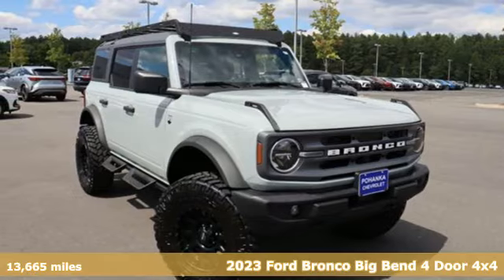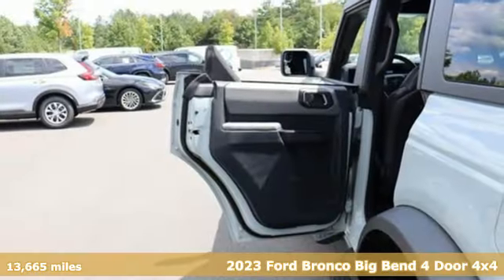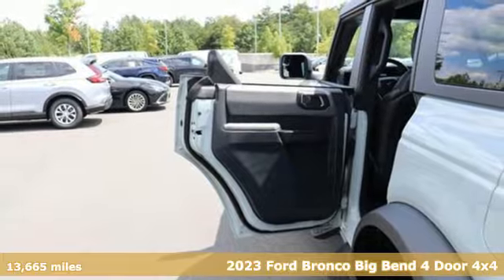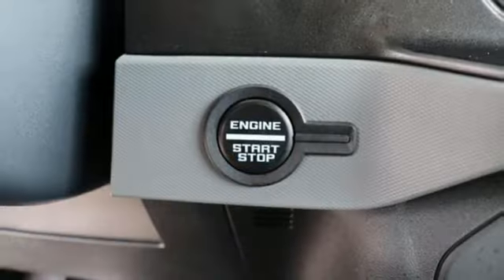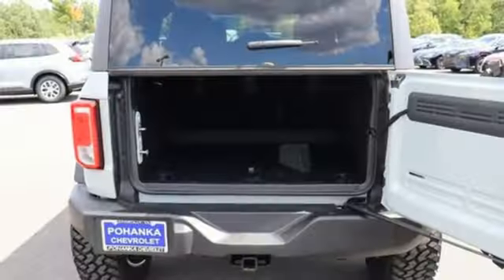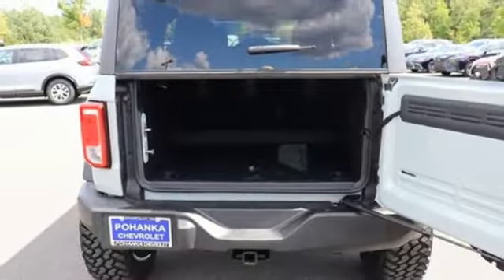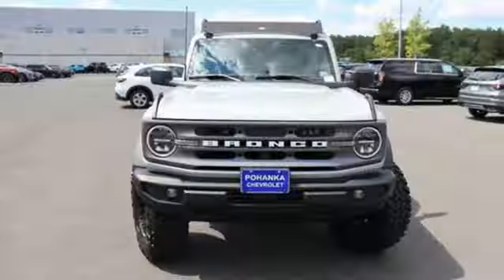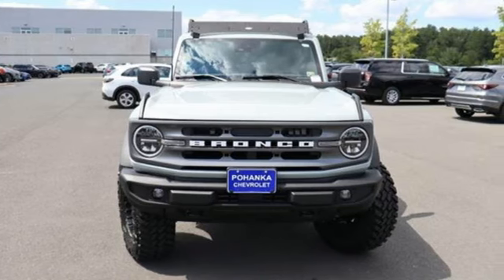Used 2023 Ford Bronco Manassas VA Chantilly, MD TRR283988A - SOLD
Year: 2023
Make: Ford
Model: Bronco
Trim: Big Bend
Engine: EcoBoost 2.7L V-6 port/direct injection, DOHC, Ti-VCT variable valve control, twin turbo, regular unleaded, engine with cylinder deactivation and 315HP
Transmission: Automatic
Color: Cactus Gray
Interior: Dark Space Gray w/Black Onyx
Mileage: 13665
Stock #: TRR283988A
VIN: 1FMDE5BH8PLB81341
bVehicle Details/bbrFor sale at our dealership is a pristine 2023 Ford Bronco Big Bend with only 13,651 miles on the odometer. This rugged SUV is equipped with a 4WD system and a robust 4-cylinder, 2.3L engine, ensuring a powerful and reliable performance both on and off the road. The Bronco Big Bend comes with a range of impressive features designed to enhance your driving experience. For your peace of mind, this vehicle is a CARFAX 1-Owner, indicating its well-maintained history. Safety and convenience are prioritized with the included Back-Up Camera, making parking and reversing easier than ever. Additionally, the Off-Road Package ensures you are well-equipped for any adventure, offering enhanced capability on rugged terrains. This 2023 Ford Bronco Big Bend is perfect for those seeking a combination of modern technology, safety, and off-road capability. Dont miss out on this opportunity to own a low-mileage, well-maintained SUV. Visit us today for a test drive and experience the exceptional quality and performance of this remarkable vehicle.brbrbPackages/bbrEquipment Group 221A Standard Package: 17"" Carbonized Gray-Painted Aluminum Wheel; 2.3L EcoBoost I-4 Engine; P255/75R17 A/T Tires; 5. 920 lbs GVWR; Marine Grade Vinyl Bucket Seats; AM/FM Stereo. Carbonized Gray Molded-In-color Hard Top. Removable Hoop Step. Keyless Entry Keypad. **Equipment listed is based on original vehicle build and subject to change. Please confirm the accuracy of the included equipment by calling the dealer prior to purchase.**brbrbAdditional Information/bbrWe make every effort to provide accurate information but please verify options and price with management before purchasing. All vehicles are subject to prior sale. All financing is subject to approved credit. Dealer installed options are additional. Stock photo colors, options and trim levels may vary. Not responsible for typographical errors. Published prices subject to change without notice to correct errors and omissions or in the event of inventory fluctuations. Vehicle offers/prices & internet price quotes valid for 48 hours from initial posting date, subject to change by dealer/manufacturer without notice. Vehicles may be in transit to dealer. Vehicle photos may not match exact vehicle. Please call to confirm availability status. All prices exclude taxes, title, license, and dealer processing fee of $989.00. MSRP includes destination and handling. The MSRP is the Manufacturer Suggested Retail Price. Dealer is not bound to sell any vehicle at MSRP and may adjust the selling price according to market conditions. All discounts and conditional offers are based on the sale price, not the vehicle MSRP.

Address:
13915 Route 50